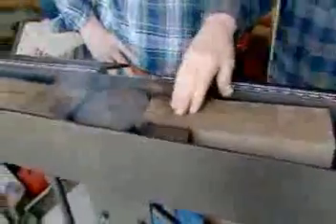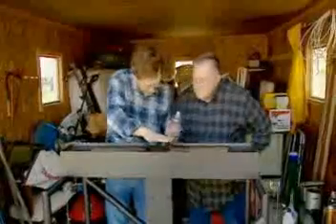Friction Heater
lloyd tanner invention